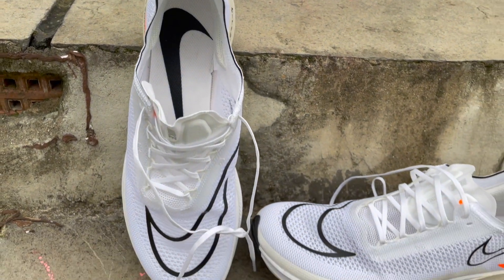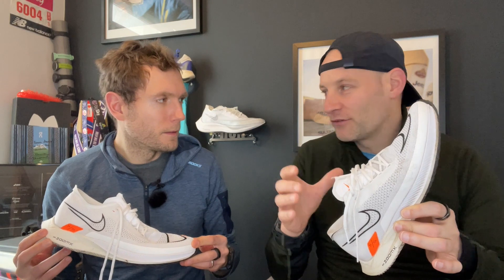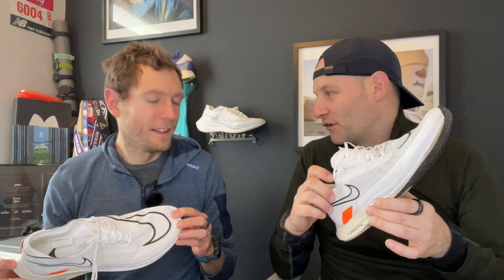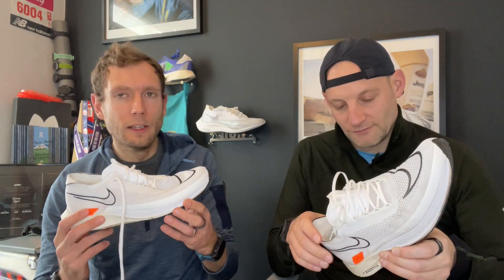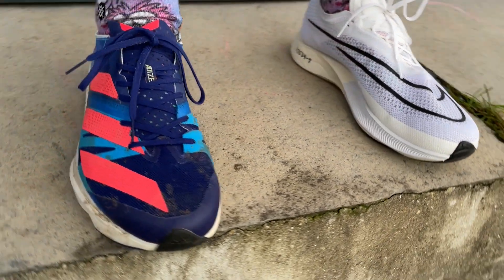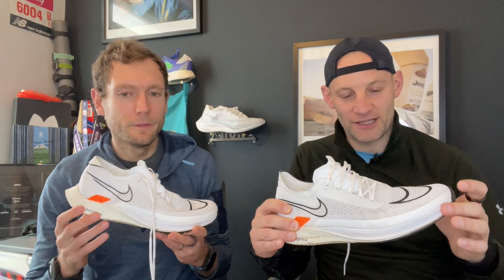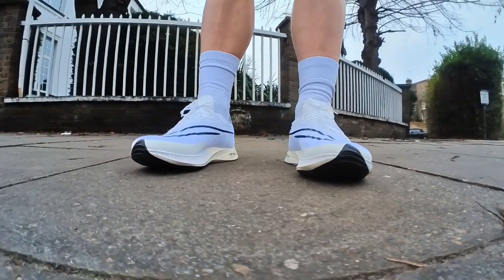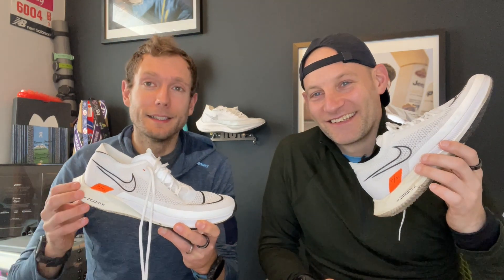Nike ZoomX Streakfly Multi-Tester Review | Including 5-Mile Race In 26:28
The Nike Streakfly is one of the most hotly-anticipated shoes of 2022. It offers a new racing option in Nike’s line-up, being lighter and less cushioned than the Vaporfly and Alphafly, with Nike suggesting the Streakfly is purpose-built for shorter races like 5Ks and 10Ks.

Run Testers Kieran and Nick have both been testing out the Streakfly in recent weeks, tackling a range of tough workouts and a 5-mile race in the shoe to see how it shapes up. Dive in for the verdict on whether this is the best short distance racing shoe going.

JUMP STRAIGHT IN:
00:00 – Intro
00:22 – Design & Key Stats
01:59 – How’s The Fit
03:02 – The Run Test inc. 5-mile Race
10:53 – Verdict & Alternatives